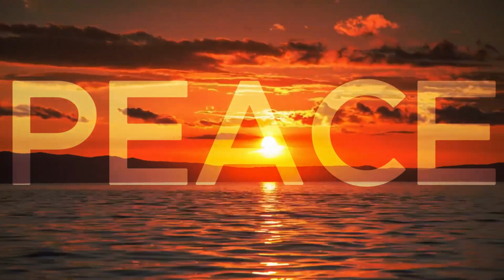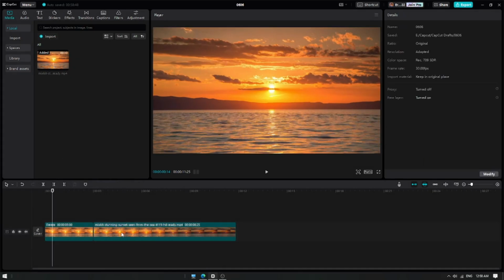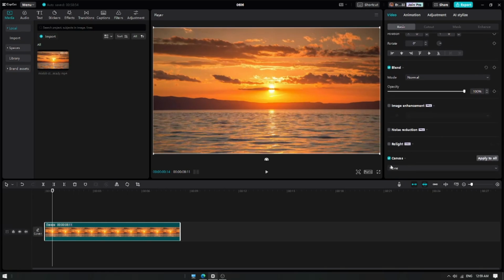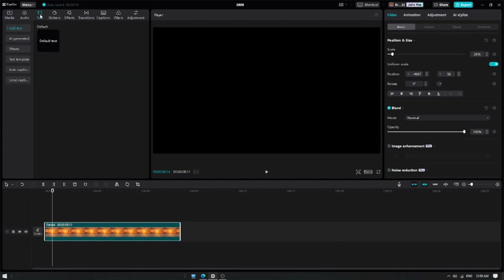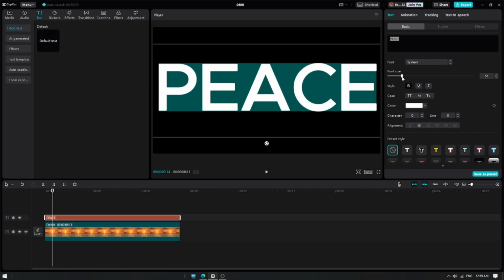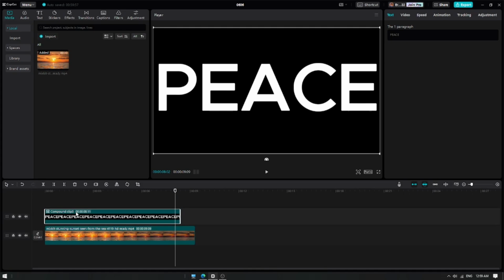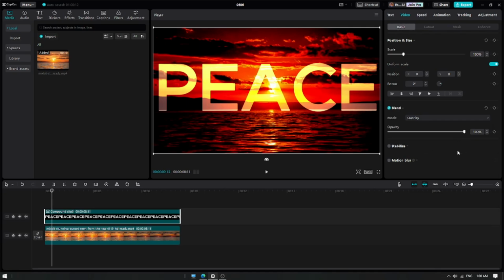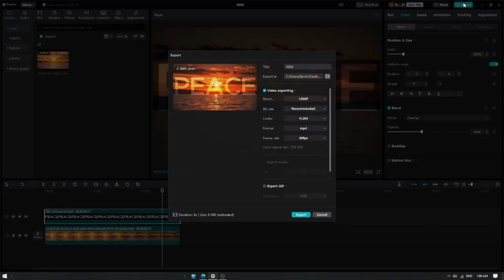How to Create Transparent Text - CapCut Tutorial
Want to add a creative touch to your videos with transparent text using CapCut? In this tutorial, we'll show you how to easily create and customize transparent text, adding a unique and professional look to your projects. Follow our step-by-step guide to master transparent text effects in CapCut!

📌 Topics Covered:

➡Introduction to Transparent Text
➡Importing Your Video
➡Adding and Customizing Text
➡Applying Transparency Effects
➡Adjusting Text Position and Size
➡Fine-Tuning and Previewing the Effect
➡Exporting Your Edited Video